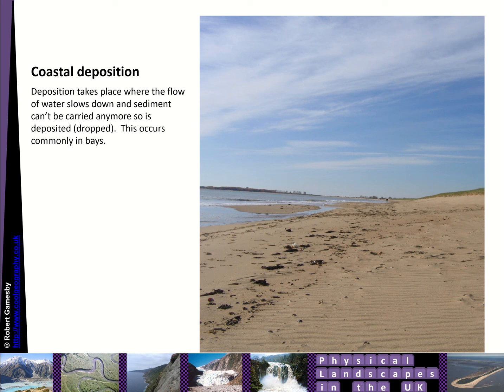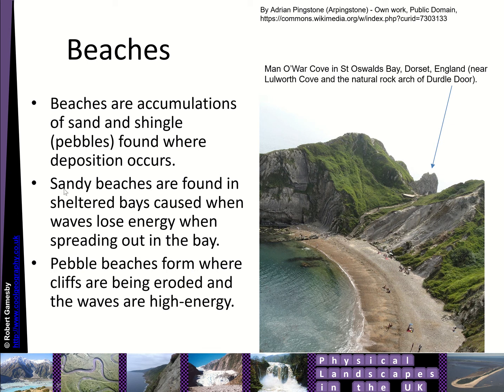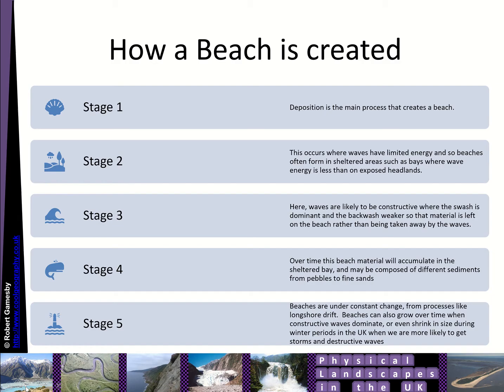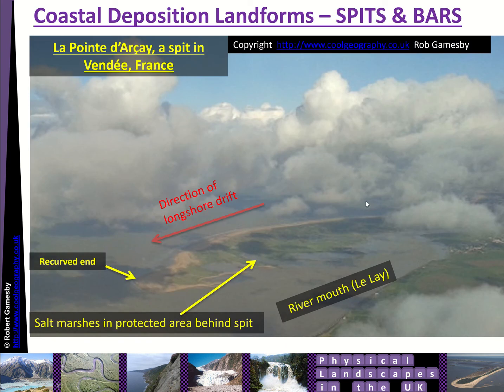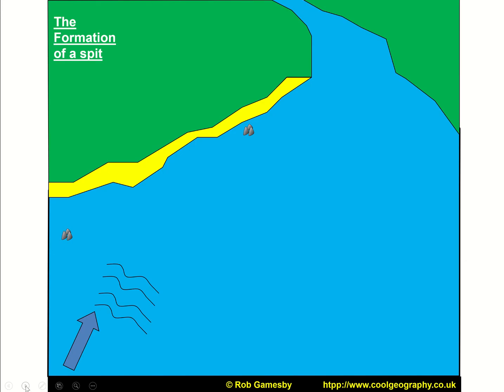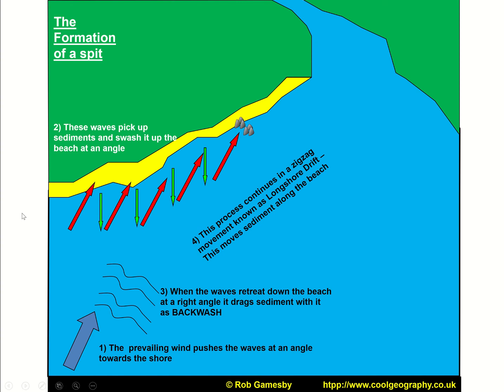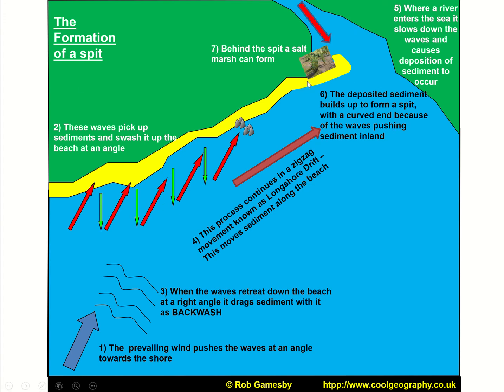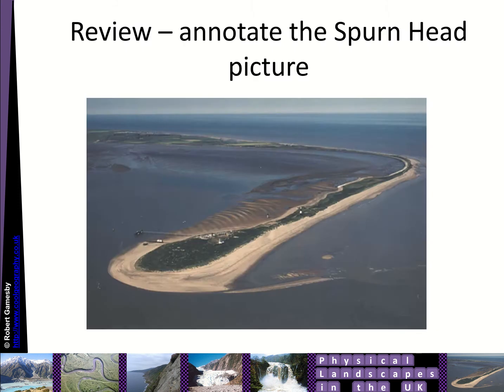Coastal Deposition - Beaches & Spits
How beaches and spits are created by coastal deposition.